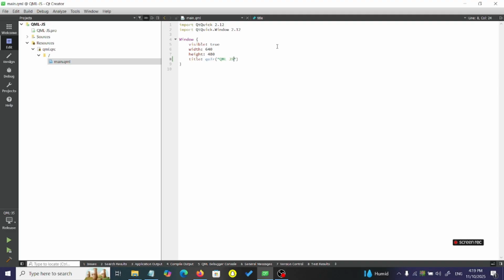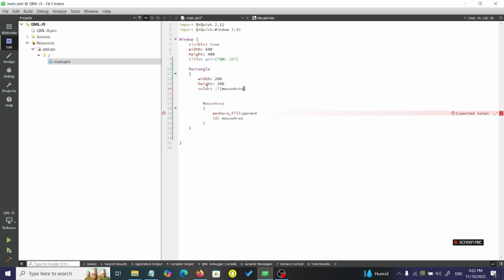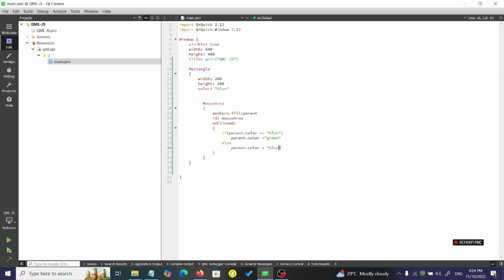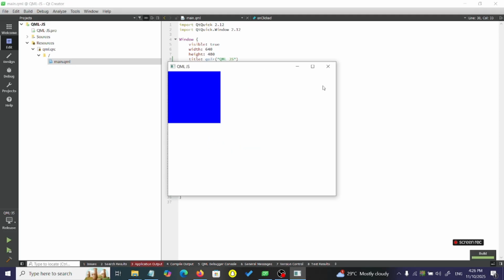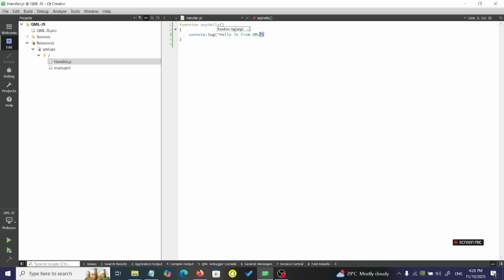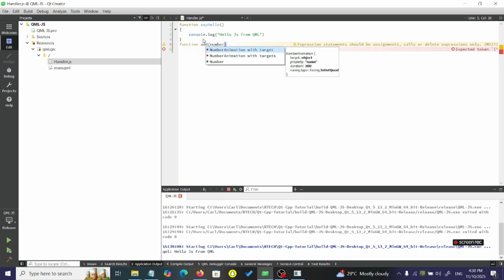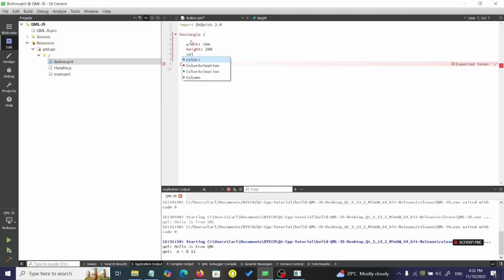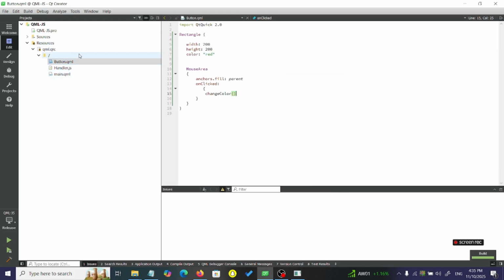QML and Javascript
learn how to use Javascript in a QML application